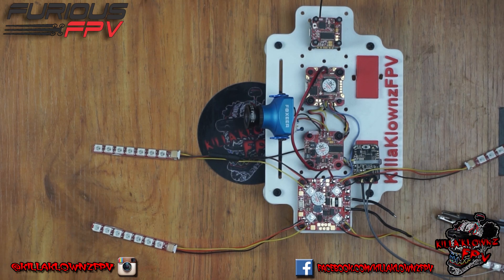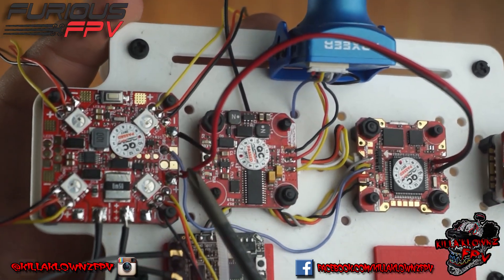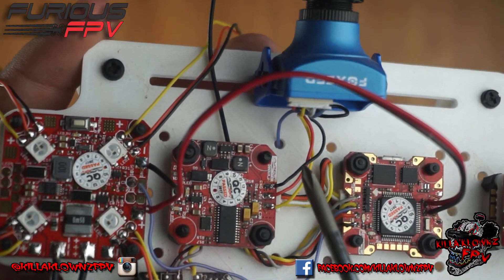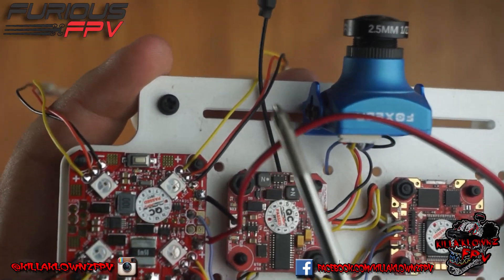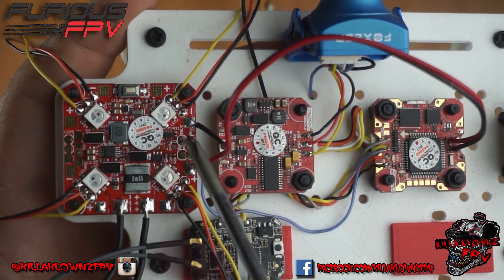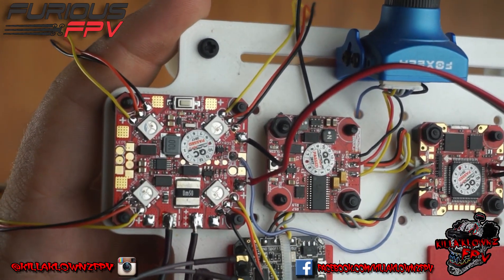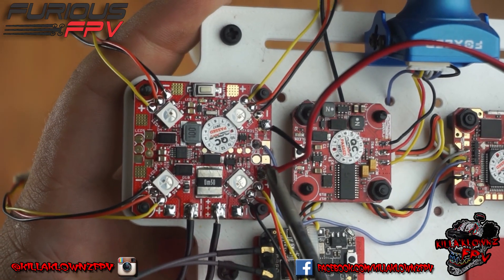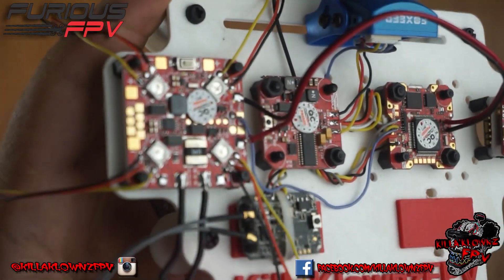FuriousFPV Lighting PDB/LED Kit - Wiring Guide